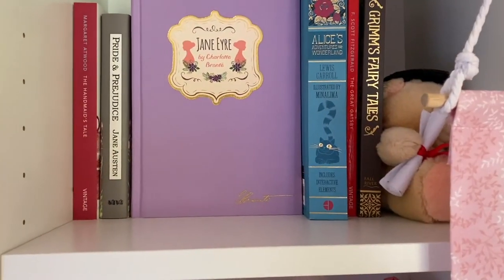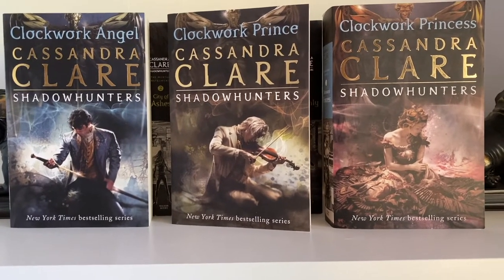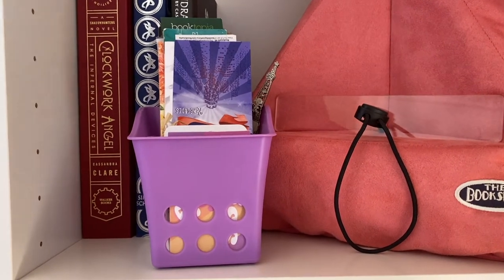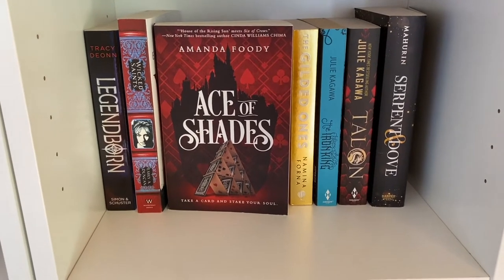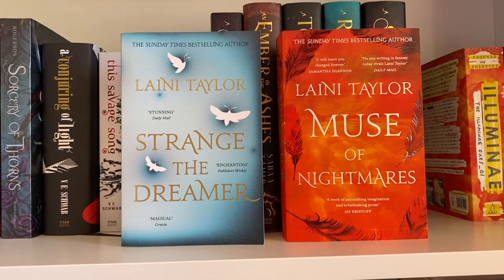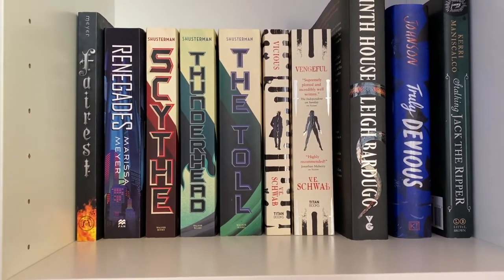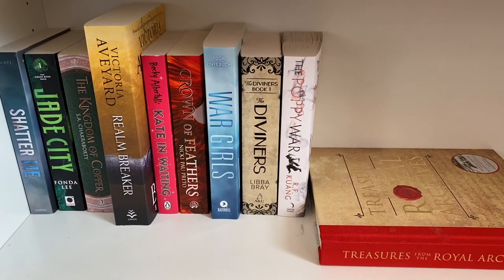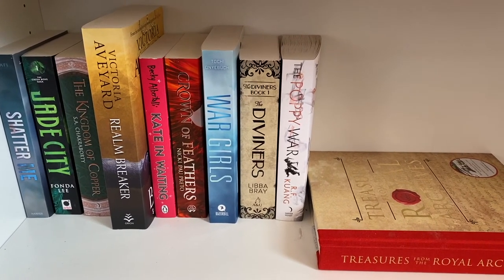Bookshelf Tour 2021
Here is it, my 2021 Bookshelf Tour !
 I have stated in the clips but I'll say it again briefly here I am sorry if some of the clips are a big shaky or not being able to get the whole shelf in frame, for this I used my phone to film & I don't have a tripod, either way I hope you enjoy 😊.

*Social Media*
Goodreads- onthepages
Storygraph- onthe_pages

Ashleigh